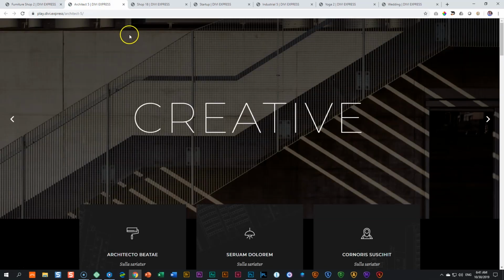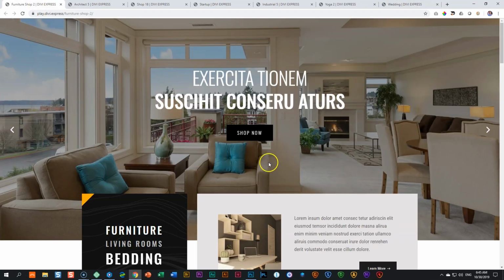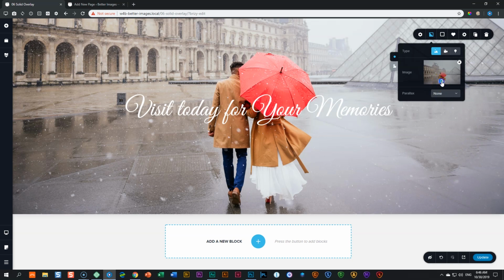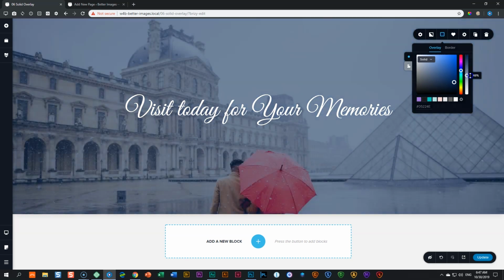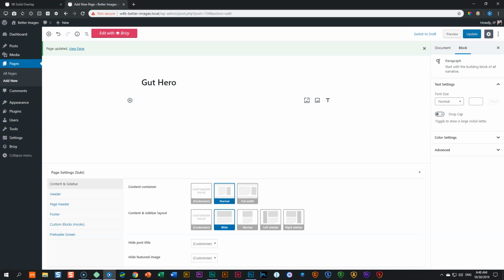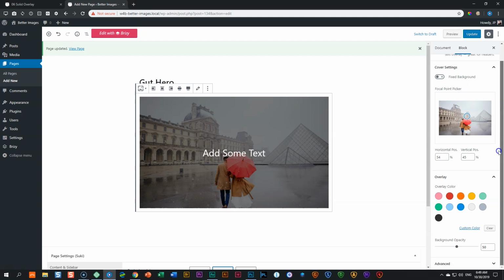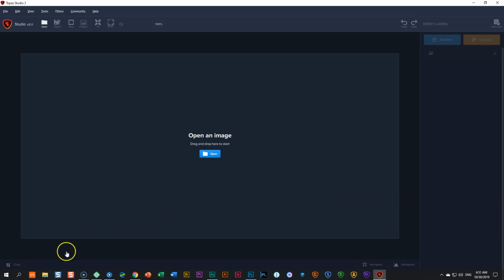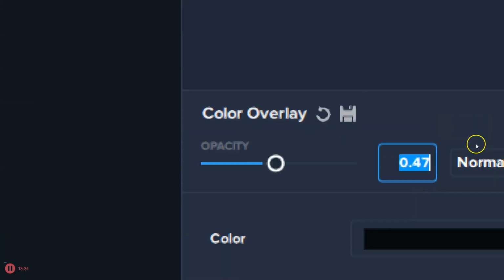Solid Colour Overlay, Opacity & Contrast | BETTER IMAGES Ep #6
Colour overlays for images are common and have different uses. In this video we look at how to create contrast to allow your text to stand out.

BETTER IMAGES is geared towards total beginners to the world of website making that would like to improve their image/photos workflow. The series equips with you the cornerstone concepts and tools to work with images confidently for all occasions. Learn about proper aspect ratios,, how to determine the most suitable image resolution, apply looks and effects, and most importantly...image optimization.
In each episode, we build upon the foundation, adding another knowledge brick to improve both your understanding and skills.

💗💗💗 Websites 4 Beginners is a teaching platform dedicated to newcomers to the world of website creation. You’ll learn how to make websites in no time. No coding needed—EVER! If you can work with PowerPoint, Prezi, Keynote or Google Slides, you can make websites.